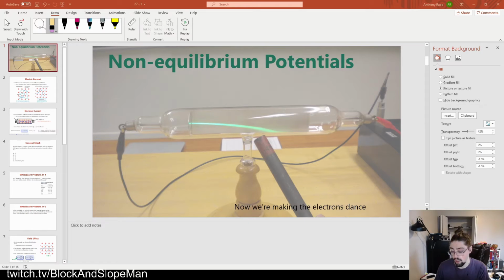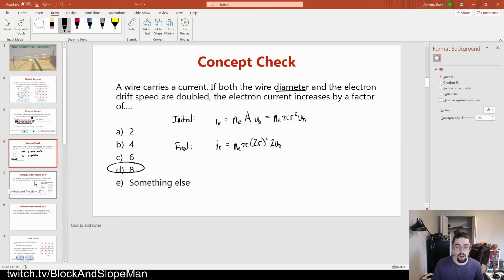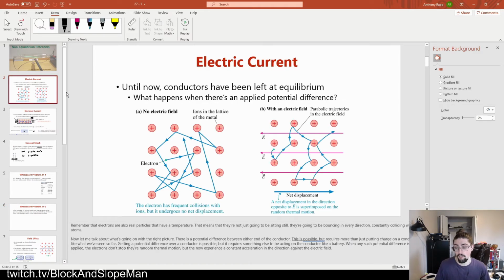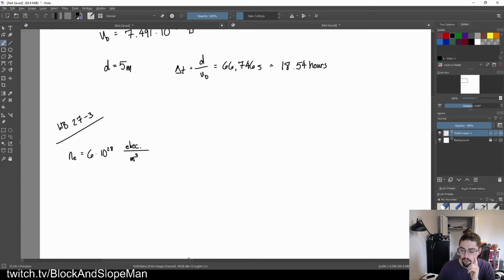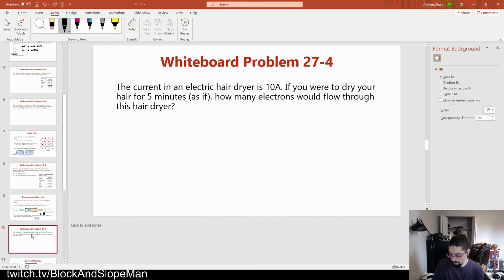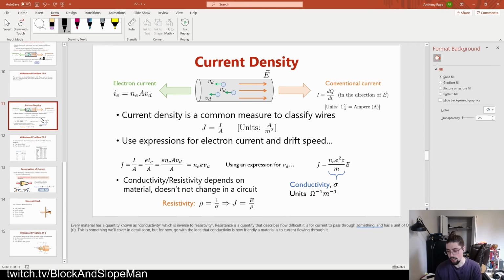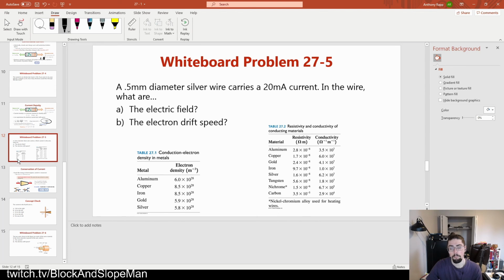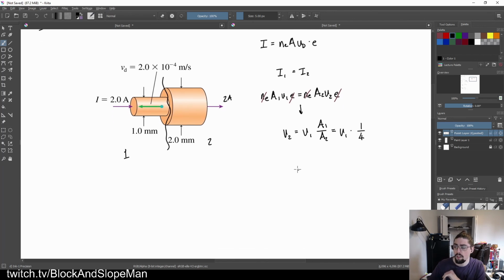PHY192 27-1 Lecture (2020)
In this lecture, we start exploring the behavior of many charges when a voltage is applied. What happens when you force an electric field into a conductor?